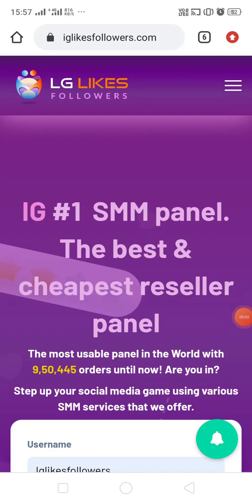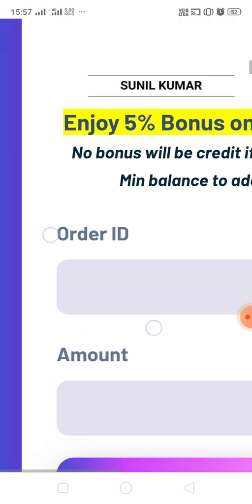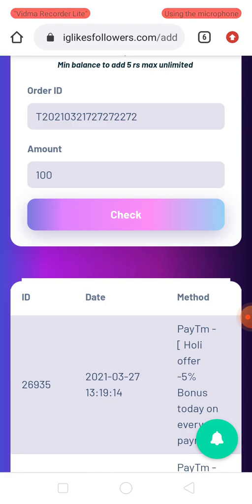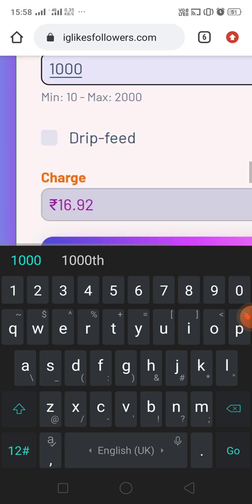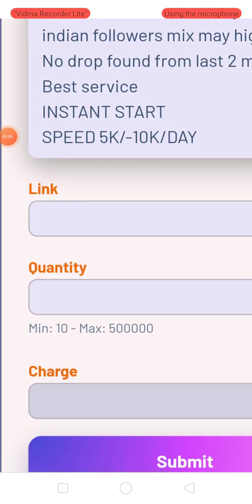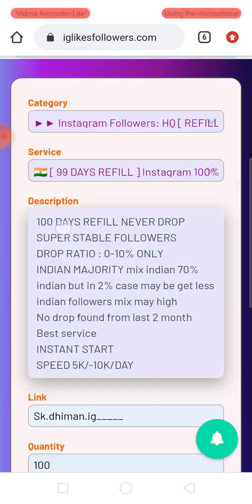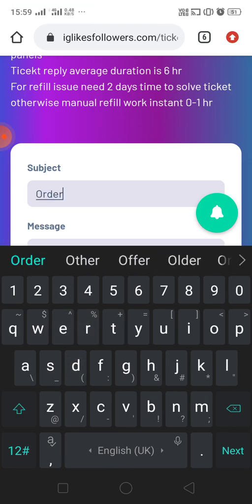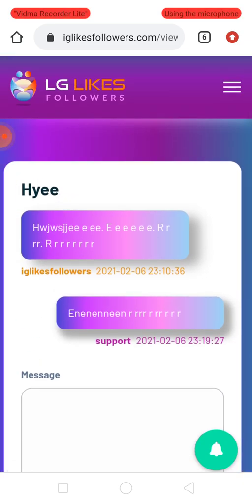How to add fund in iglikesfollowers.com by user|| How to make order on smm panel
and enjoy the services